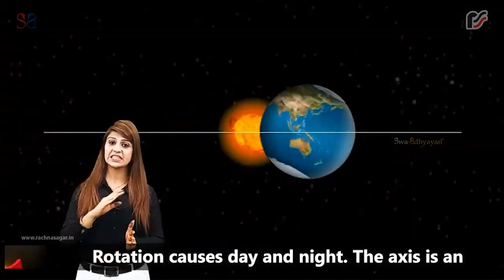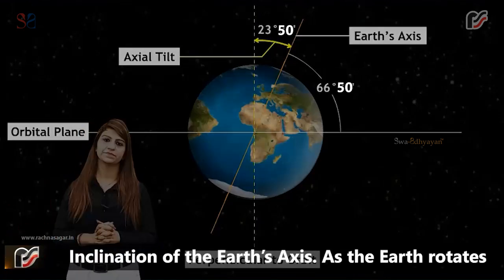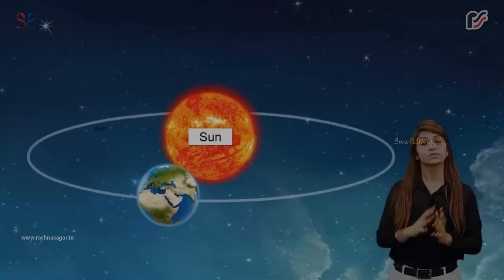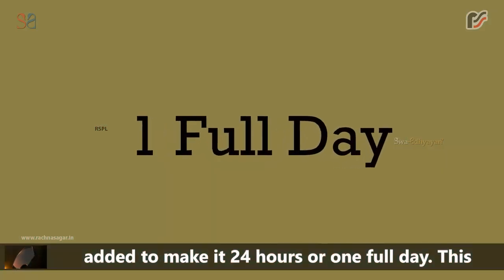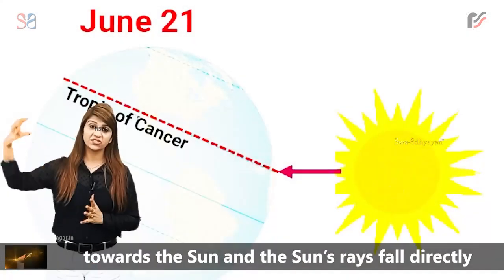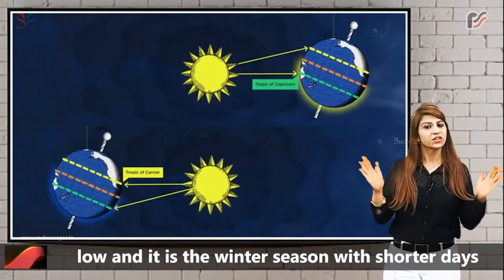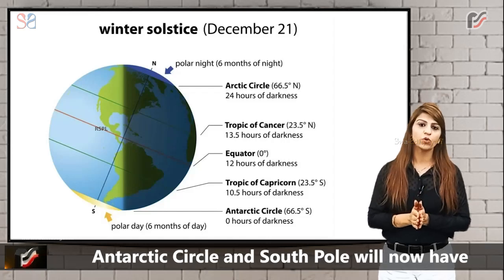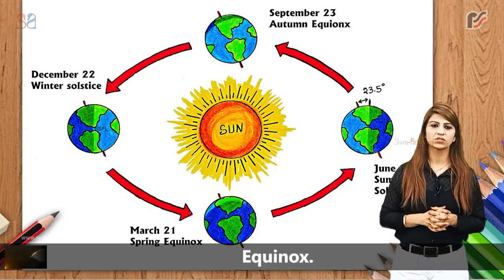Motions of the Earth